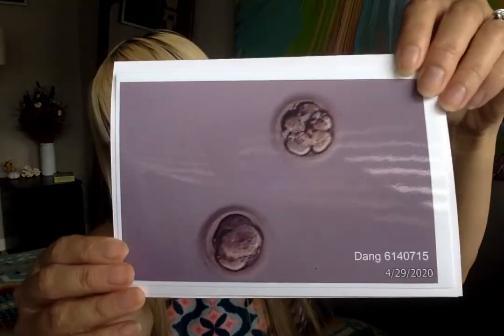juju's IVF journey #10 - embryo transfer day!